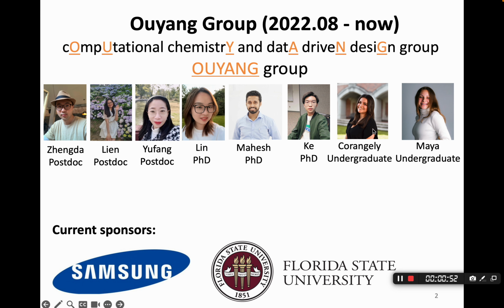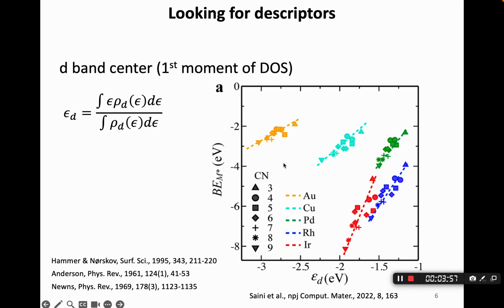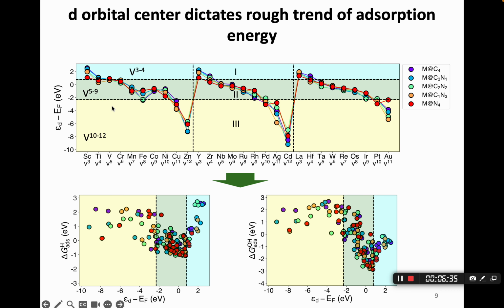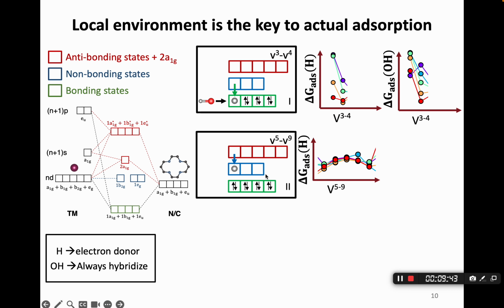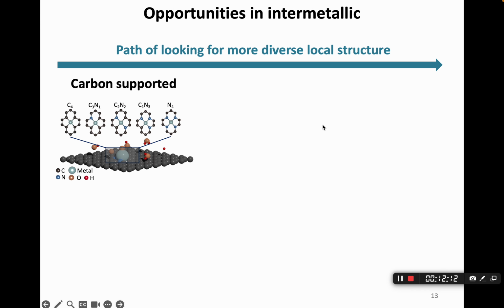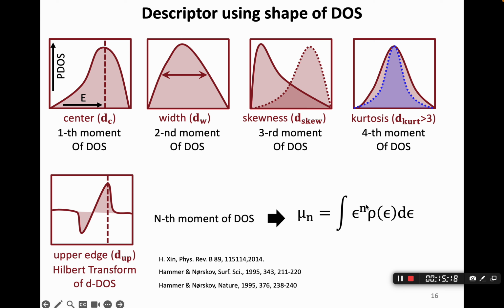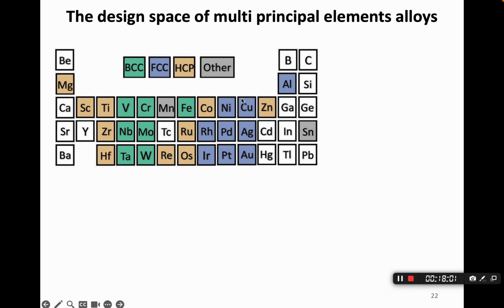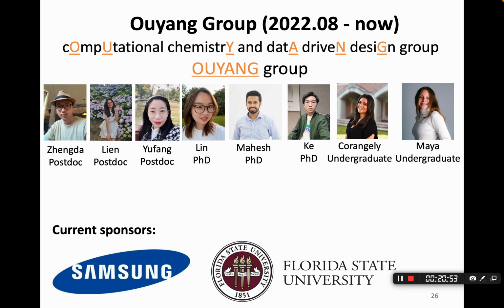ACS-Spring-Data-driven discovery of active single atom site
ACS Spring 2024 talk about data driven design of catalysts